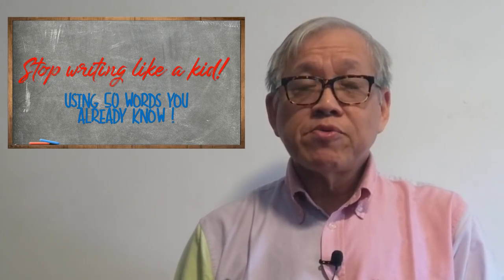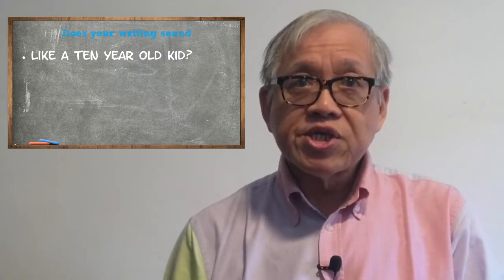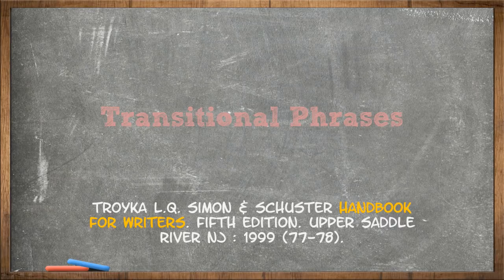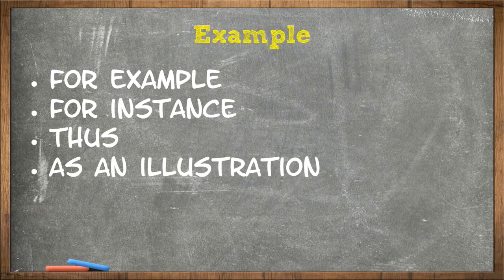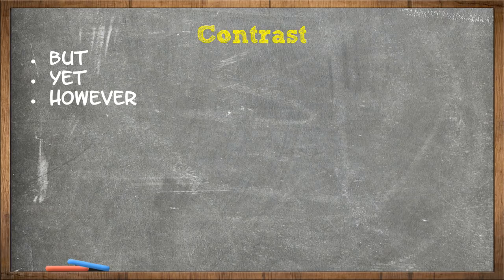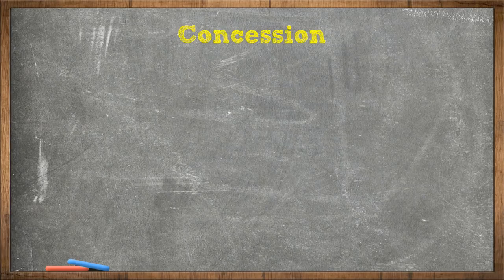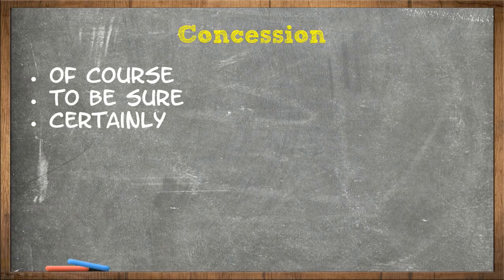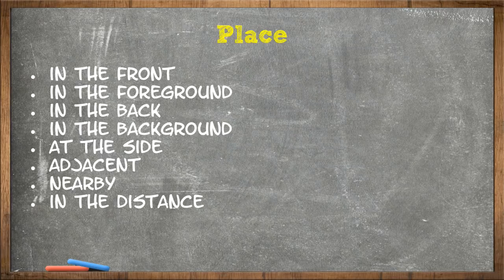Powerful English Writing using Transitional Phrases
50 words that really improve your English writing. If you think your writing sounds "kiddish" pay attention to this session. Easy to learn and master. I learned this in Grade 8 and it has helped me write better and faster.